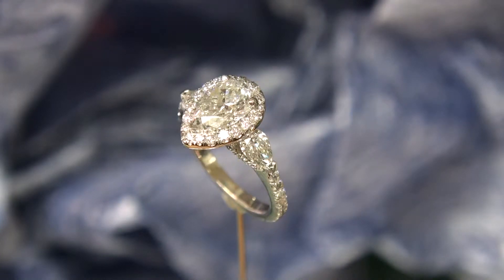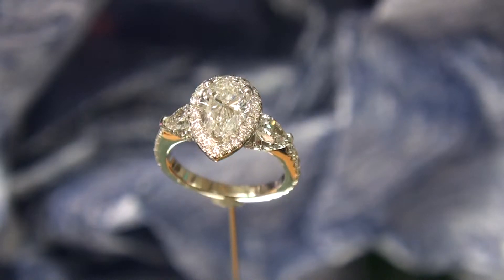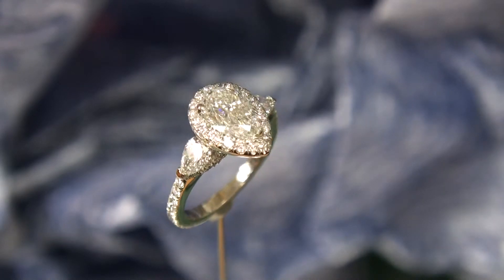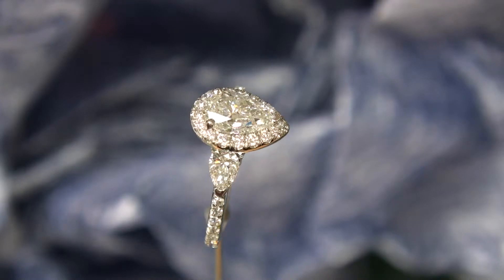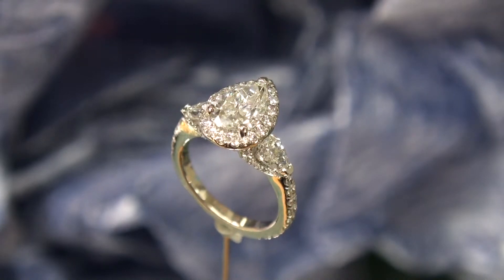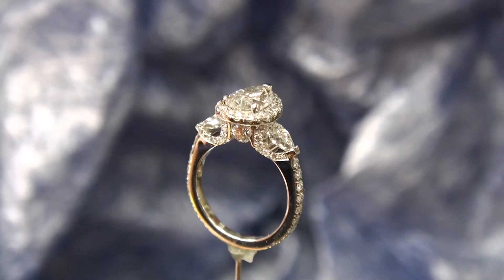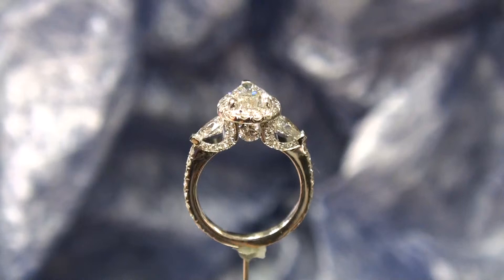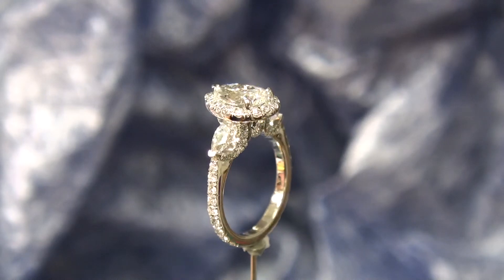00761-Diamond Engagement Ring